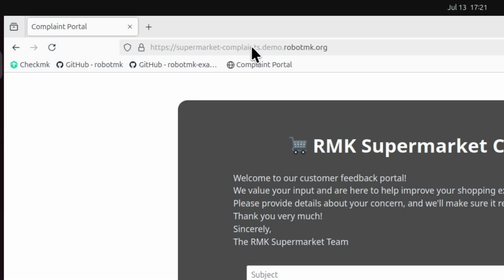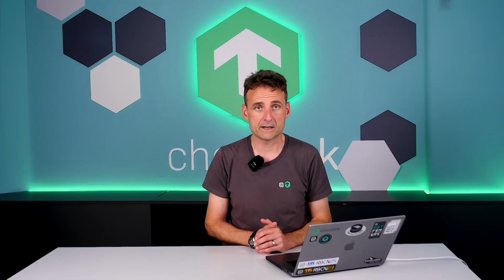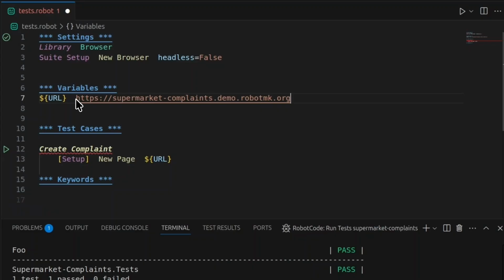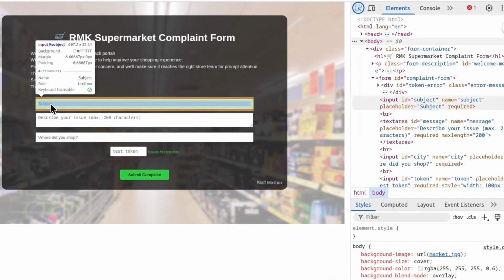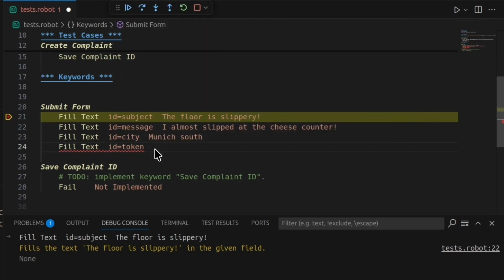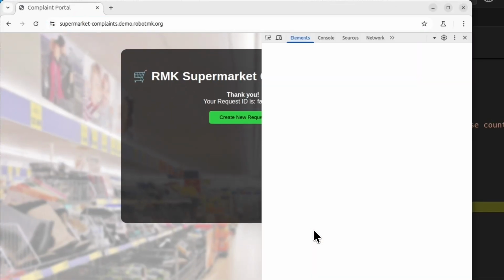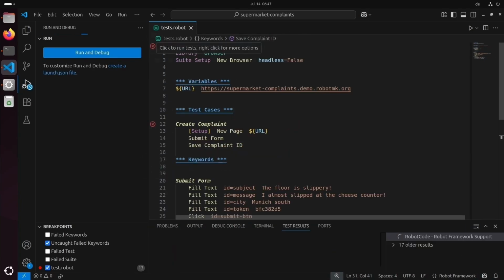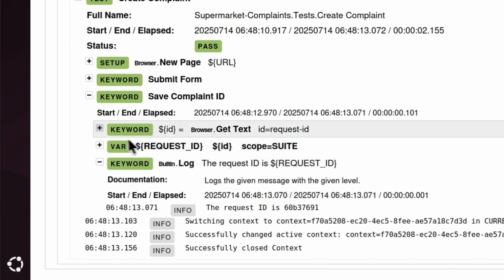Write your first test for Synthetic Monitoring – Submit complaint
Episode 3 of the Checkmk Synthetic Monitoring series is here! Learn how to write your first Robot Framework test for a complex user action: submitting a complaint. We explore the target application, create keywords, determine element IDs, and build a complete test that successfully inputs data and saves the unique message ID.

❗If you haven’t seen the previous episodes of this series, make sure to watch them first
👉 Continue watching with Episode 4, where we’ll use that ID to log in as the support agent, and verify that the complaint really arrived in the inbox.